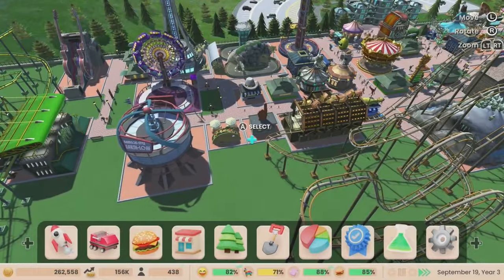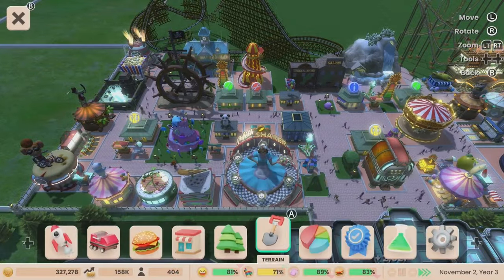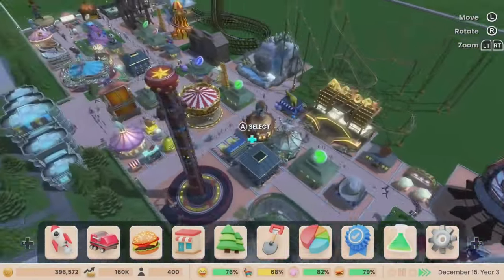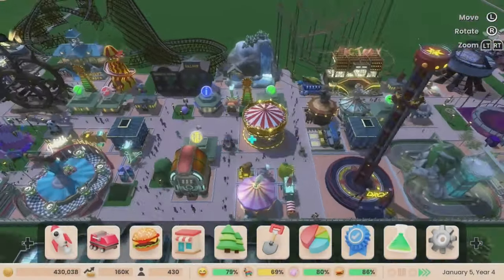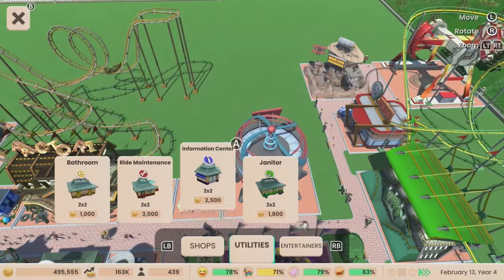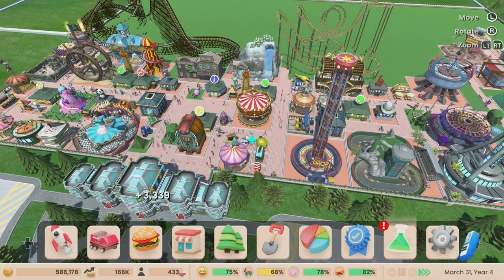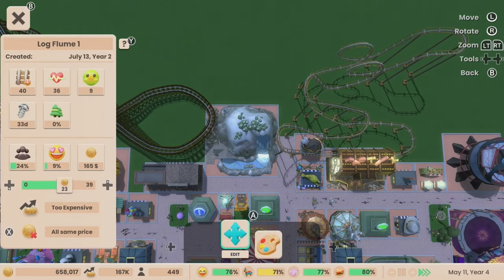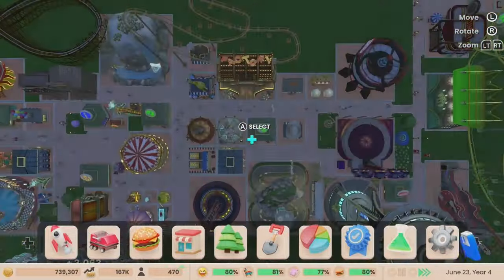RollerCoaster Tycoon Adventures Deluxe - Review - Xbox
Ash talks about his huge disappointment from playing Rollercoastertycoonadventuresdeluxe on xbox from atari

The best-selling roller coaster simulator for console just went Deluxe! You will find 80 new rides and attractions, including some new seasonally-themed rides, bringing the total number to a whopping 200! The new, modernized interface looks amazing and makes it easier to build your park using terrain from four environments, including alpine mountains, desert canyons, jungle tropics and even a lunar moonscape.

RCT Adventures Deluxe is an all-ages treat for players who love theme park simulations and fans who like to build coasters. The intuitive coaster builder lets you create wild, death-defying coasters that twist and turn, swoop and swirl.

Three in-depth game modes mean countless hours of gameplay, including Adventure Mode, Scenarios Mode, and the open Sandbox Mode.